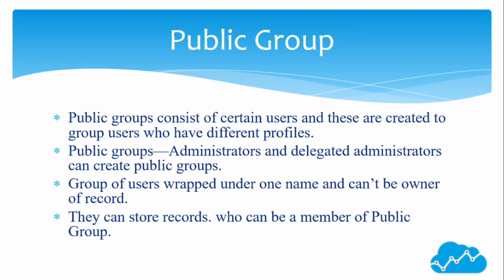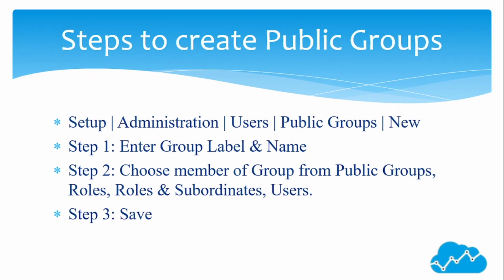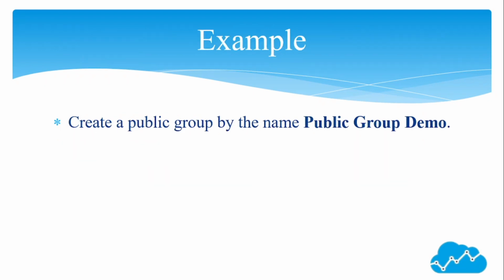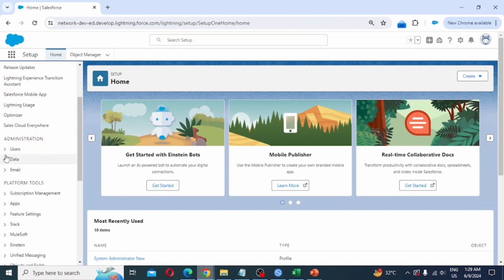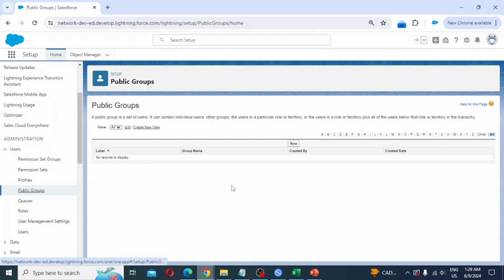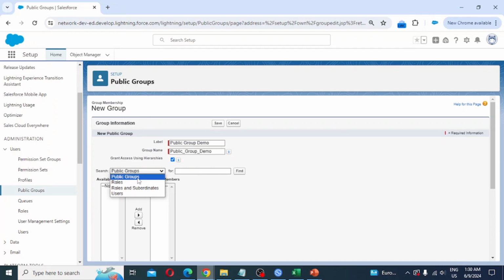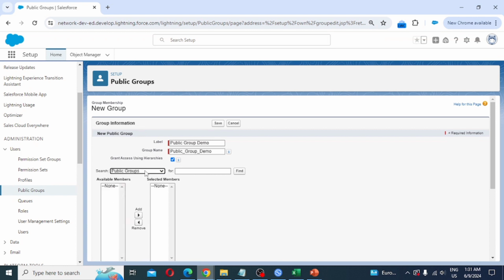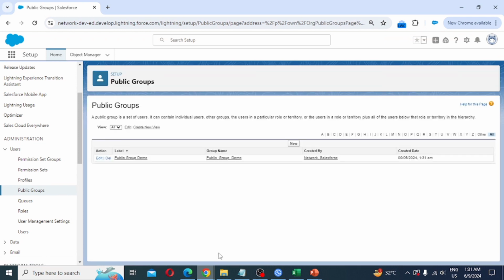Create Public Group in Salesforce | Salesforce Network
Hello Everyone,

In this video we are going to see how to create public group in Salesforce.
public group in Salesforce  | Salesforce Network
Mastering Salesforce: A Comprehensive Tutorial

"In this Salesforce Network tutorial, we'll cover everything from basic navigation to advanced customization. Learn how to manage public group, create public group. Follow along with our step-by-step guide and become a Salesforce expert!"